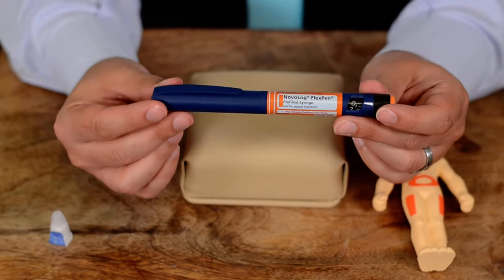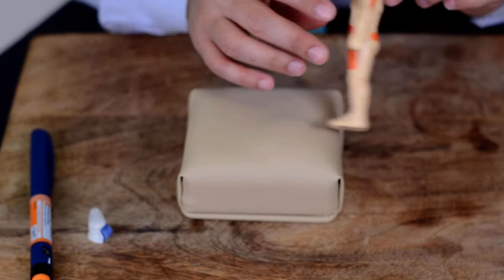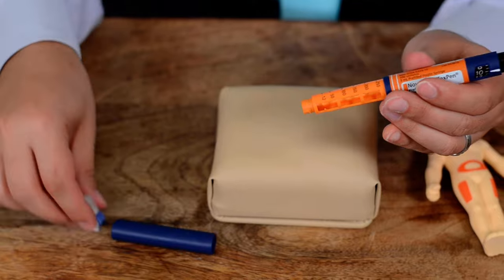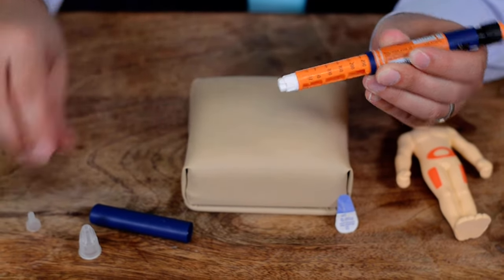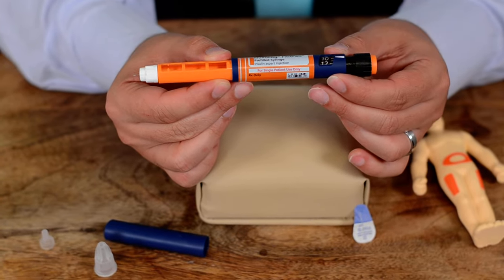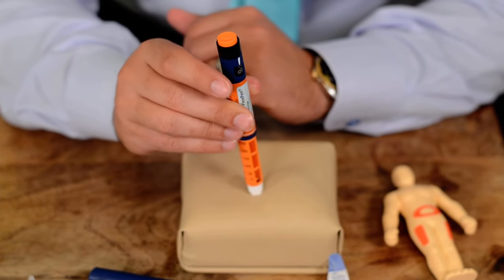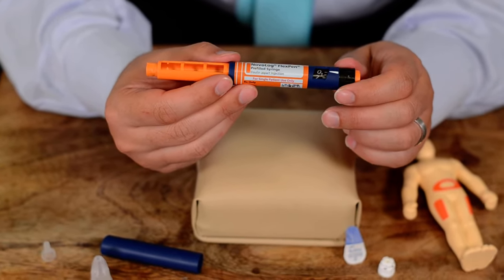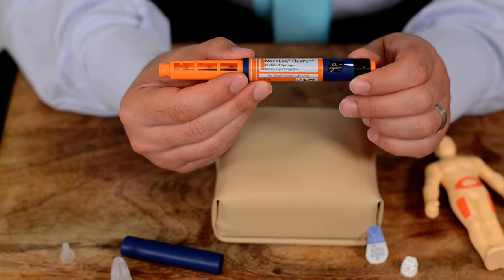How To Use Novolog Flexpen? [Doctor Shows and Explains - 2020]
How to use NovoLog? Dr. Ergin, the founder, and CEO of sugarMDs.com will show and explain in this video how to use the Novolog Flexpen. Novolog should be administered by subcutaneous injection in the abdominal region, buttocks, thigh, or upper arm. Because NovoLog has a more rapid onset and a shorter duration of activity than human regular insulin, it should be injected immediately (within 5-10 minutes) before a meal.